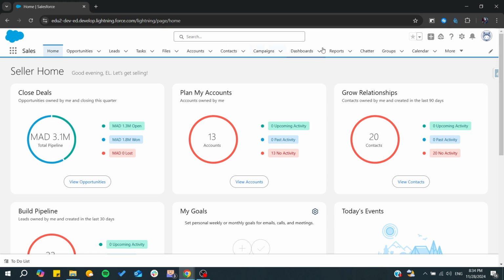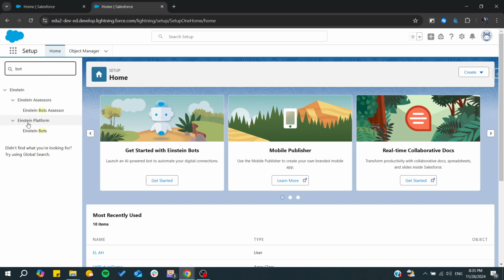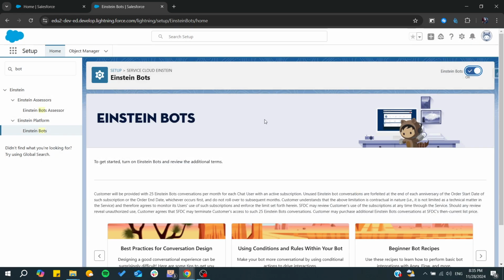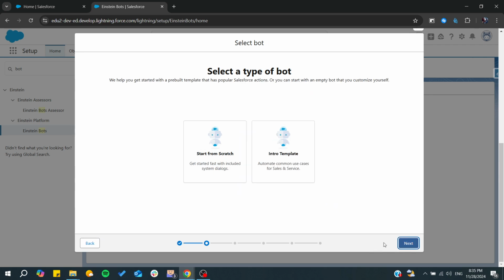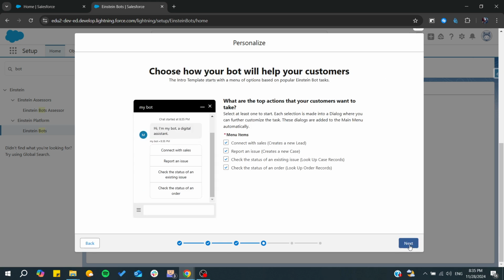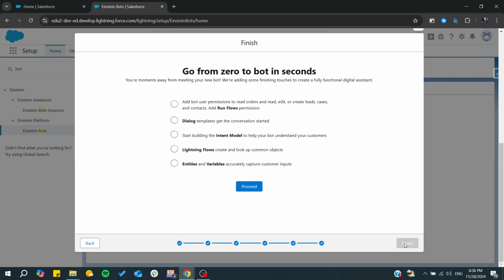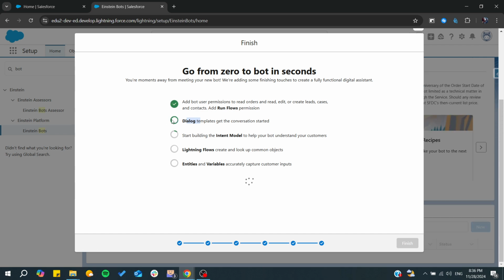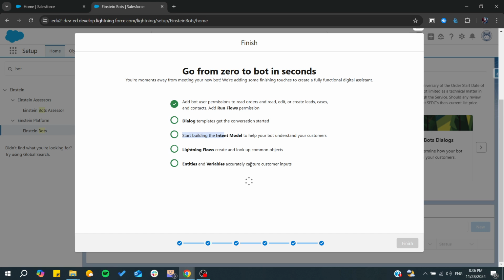How To Create Einstein Bot In Salesforce Tutorial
Today we talk about create einstein bot in salesforce,salesforce,einstein bots,salesforce einstein,salesforce how to